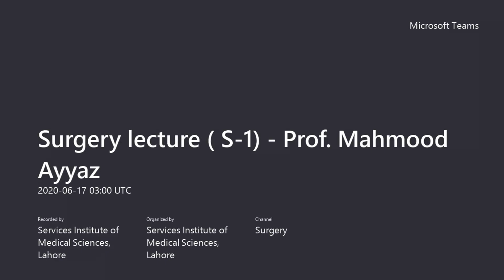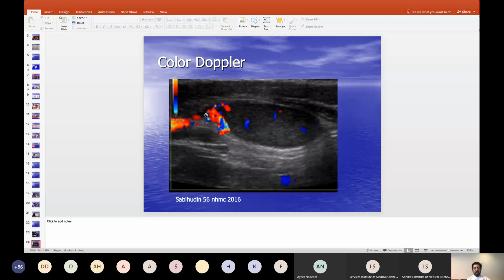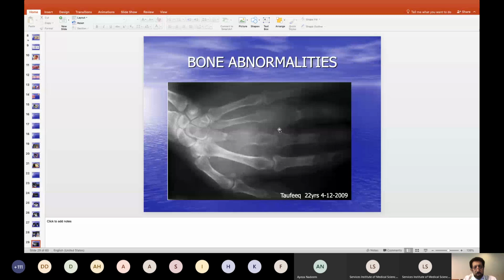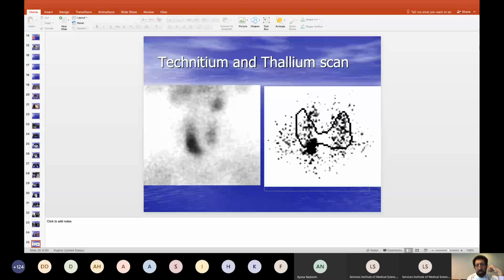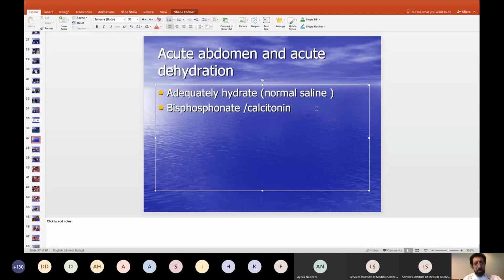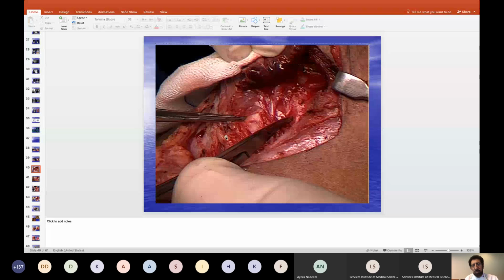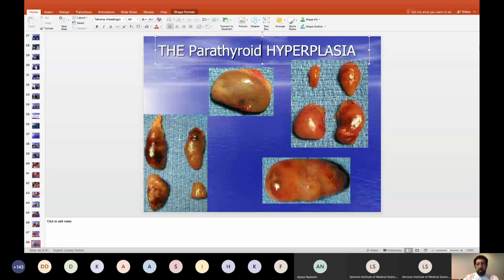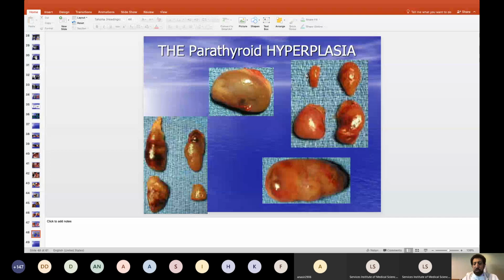Surgery lecture S 1 Prof Mahmood Ayyaz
Prof. Mahmood Ayyaz lecture on Hyperparathyroidism given on June 17 2020